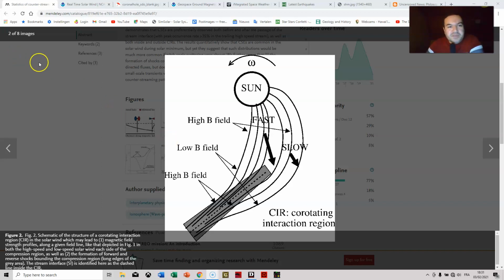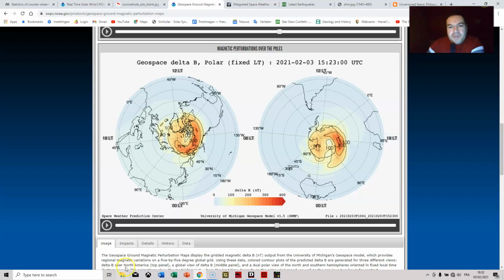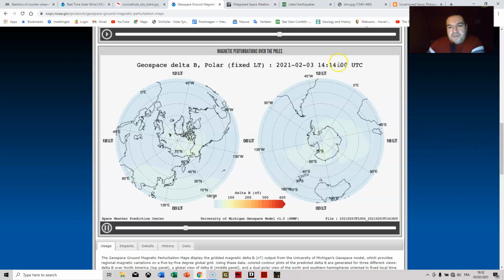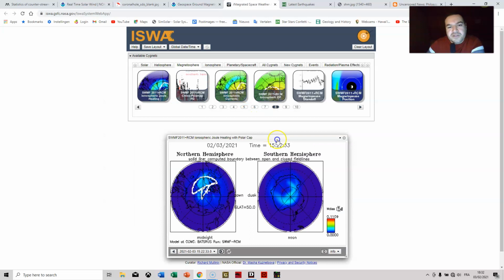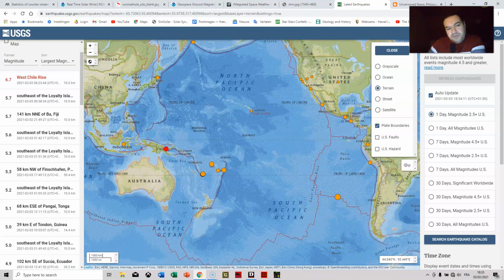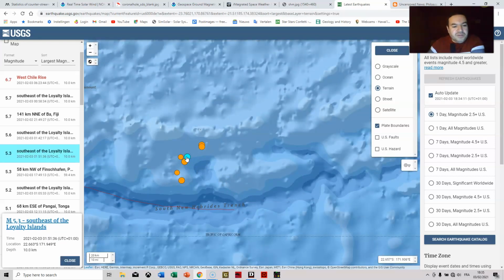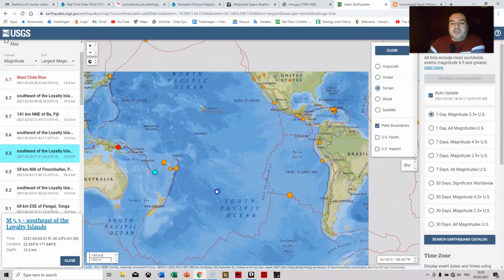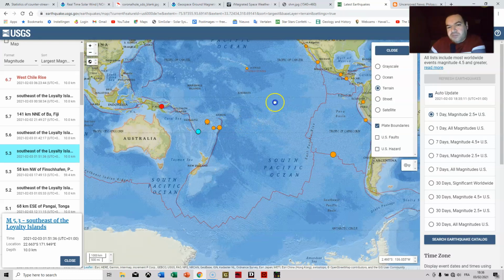Spaceweather update 03 february 2021 magnetic perturbance, schuman resonance, earthquake swarm!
Summary: Covering a magnetic perturbance at the poles, schuman resonance increase in intensity, Earthquake swarm in South east of the Loyalty islands.

Quote of the day: Keep away from people that try to belittle your ambitions. Small people always do that, but the really great make you feel that you too can become great.